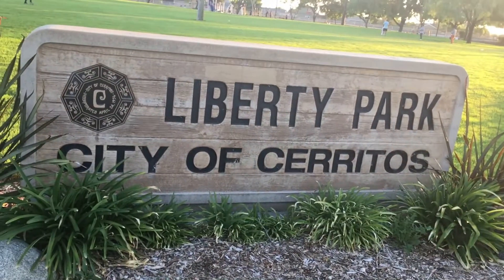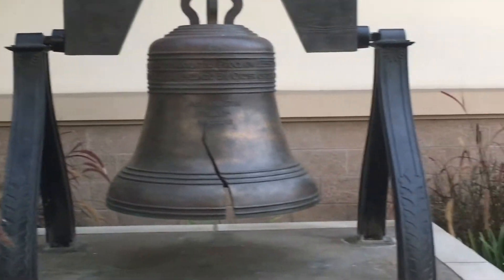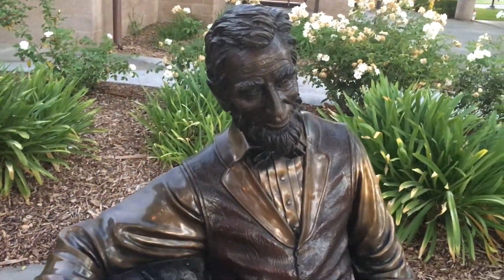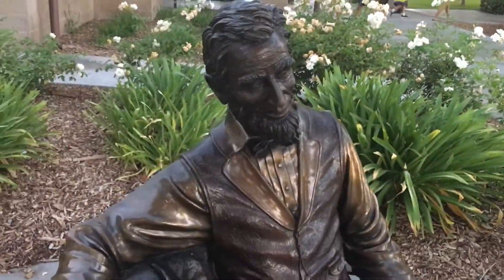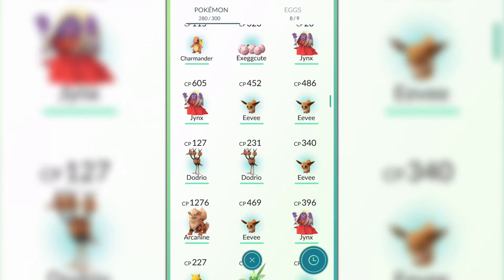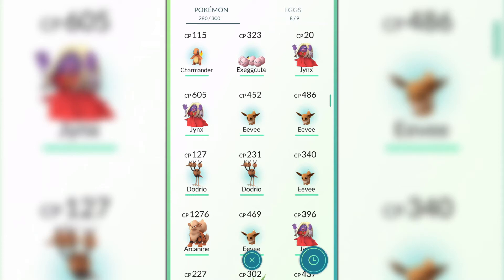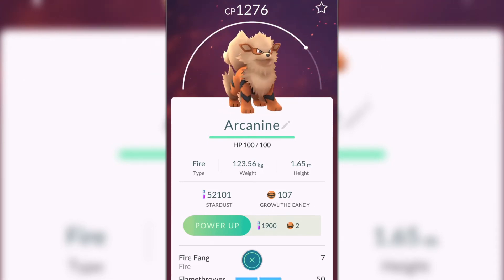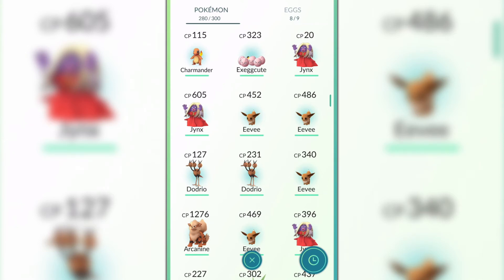POKEMON GO LA - HOW TO CATCH JYNX GUARANTEED ! JYNX NEST ( SEE DESCRIPTION!)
UPDATE September 27, 2016: Niantic released Migration #3 of Pokemon Nests. Liberty Park is NOT a JYNX nest. JYNX can be found in Plummer Park.

Plummer Park, West Hollywood

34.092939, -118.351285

Pokemon Go has taken me to find the rare yet once controversial Jynx. Jynx rarely spawns in other areas I have been in but I found a Jynx Nesting area were there is a Guaranteed Jynx. Please like and subscibe to help me out.

***Tips
Jynx will spawn near the center area of the track. Consider checking out lure near the track field. At least 5 spawned on my trip there.

⇢ Pokemon GO LA - How to Get Charizard Guaranteed | Charmander Nest! - La Brea Tar Pits, Los Angles,CA

⇢ Pokemon GO LA: Pokemon GO LA - How to Catch BULBASAUR Guaranteed - Ford Park, Bell Gardens, CA

-Chuck Fresco